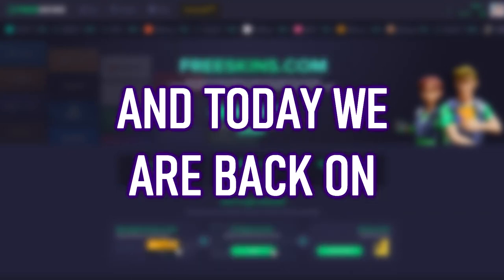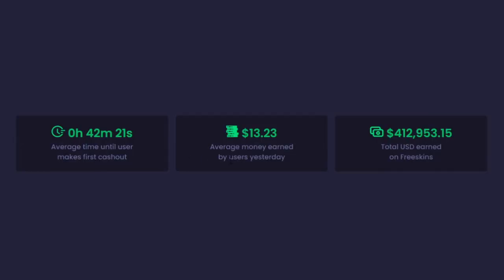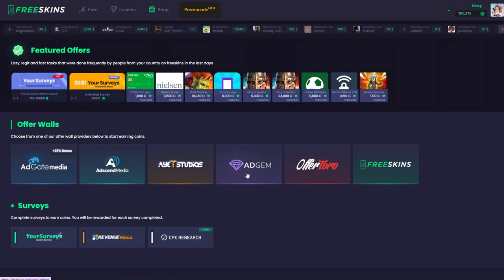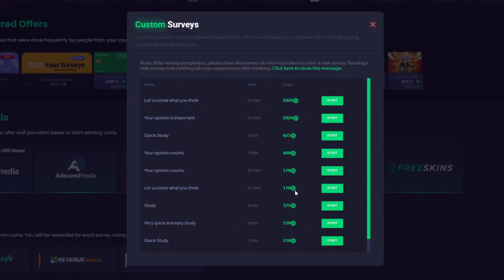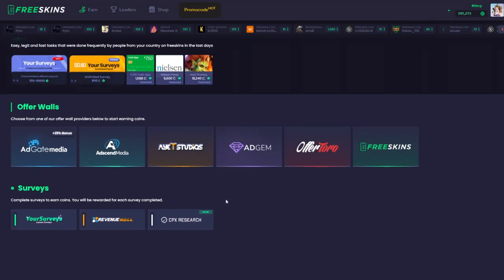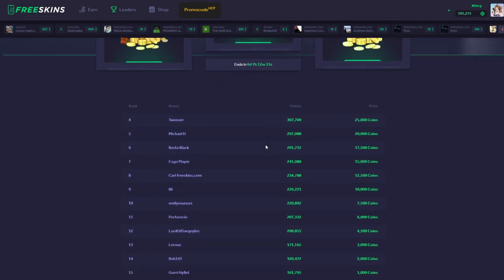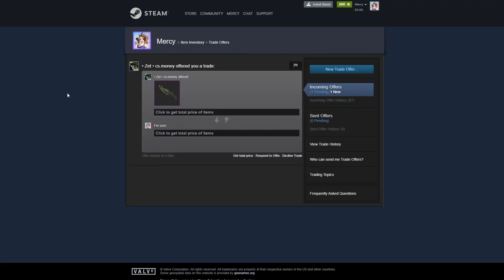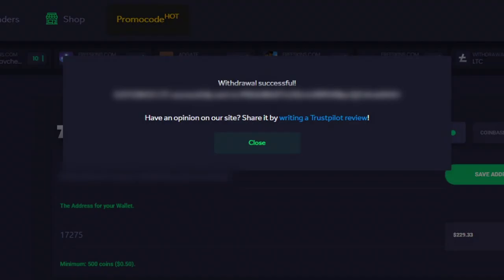How To Get A FREE Knife In CSGO! 2021 WORKING (freeskins.com)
Use code "mercy" some FREE Money!

~○♥○~ Where to get in touch with me ~○♥○~

~○♥○~ Extra ~○♥○~

Licenced